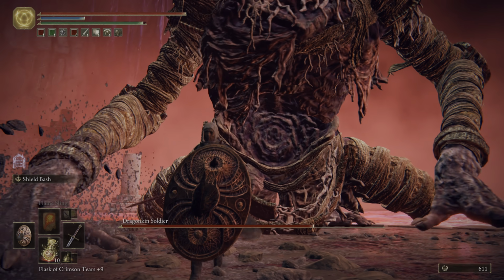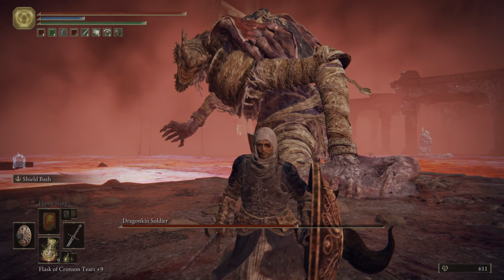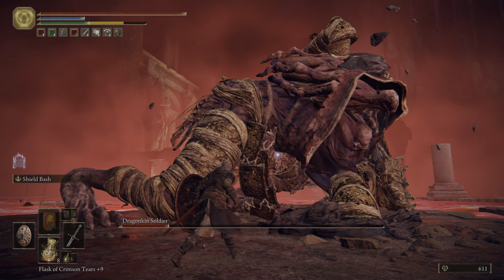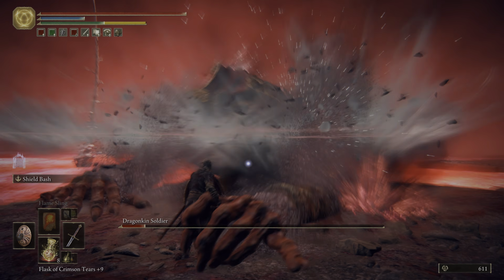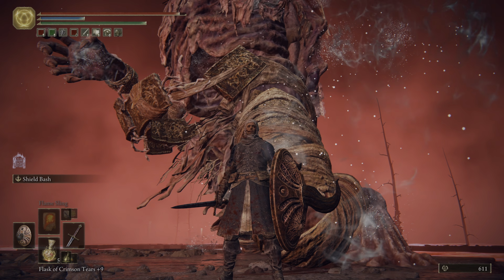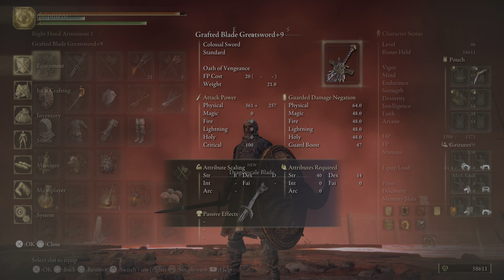Dragonkin Warrior (Lake of Rot) - Full Narrated Boss Guide - Elden Ring [4k HDR]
This footage was recorded on a PlayStation 5 in Performance Mode using an AVerMedia Live Gamer 4k. This video has been rendered in Adobe Premiere Pro CC 2021 using the following settings:

Frame Size: 3840x2160
Frame Rate: 59.94
Field Order: Progressive
Aspect: Square Pixels (1.0)
Profile: High10
Level: 5.2